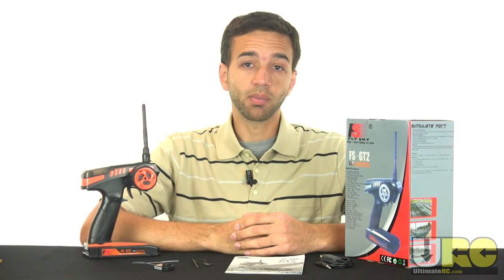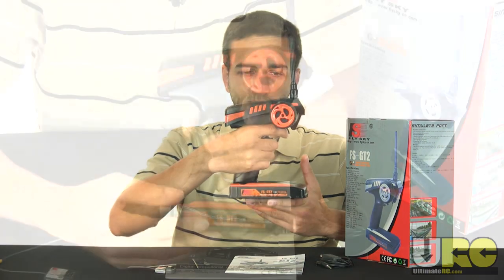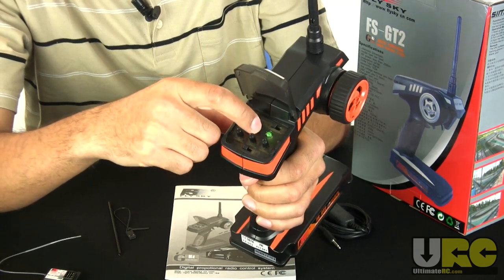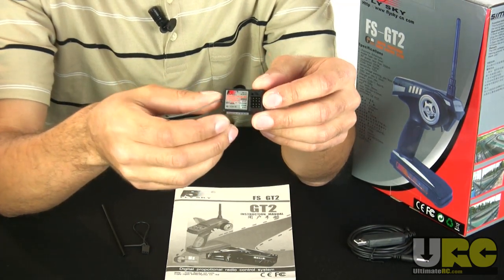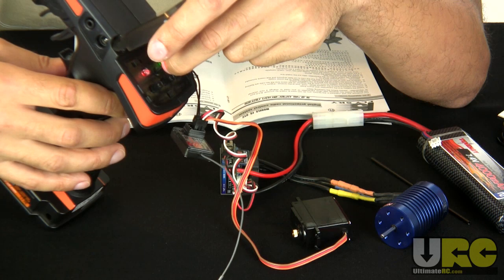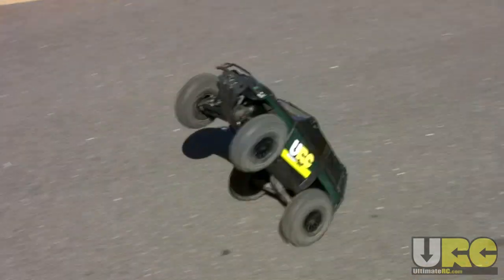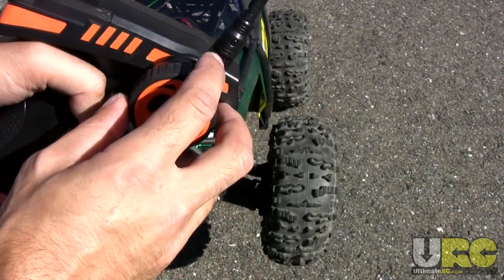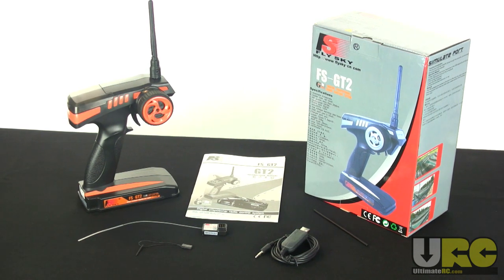Fly-Sky FS-GT2 2.4ghz radio review (Original)